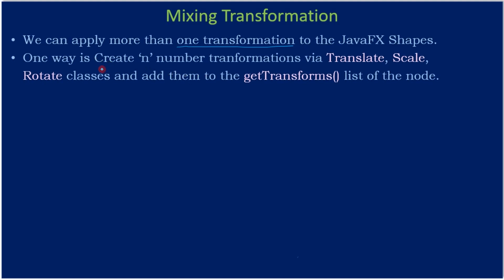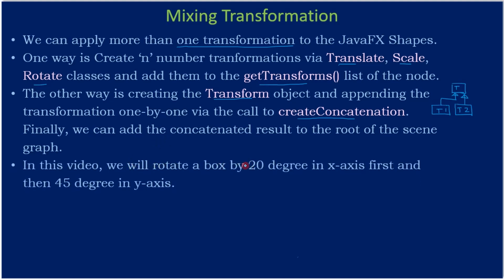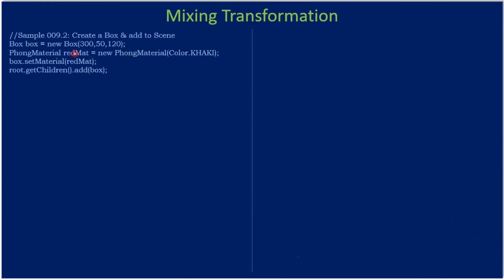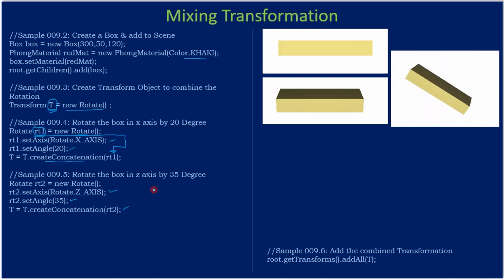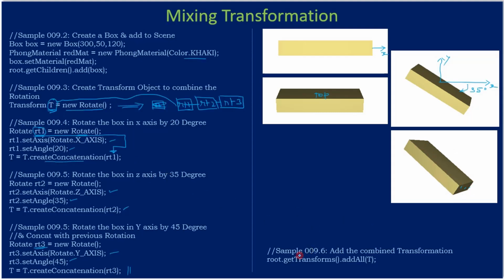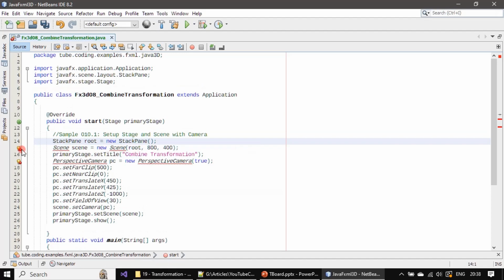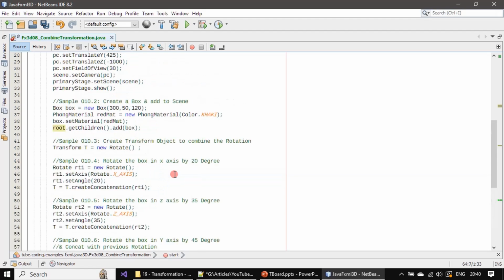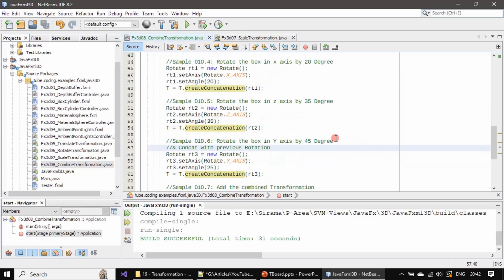Transformation | Combining Tranformation | JavaFx 3D Tutorials #20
in this JavaFx 3D Tutorial, we will see how to combine tranformation using the createConcatenation method of the Transform object. Here, we rotate the box about all three axes with different angle of rotation.